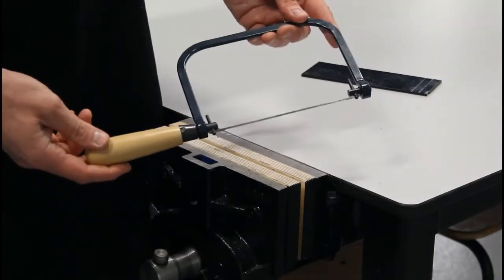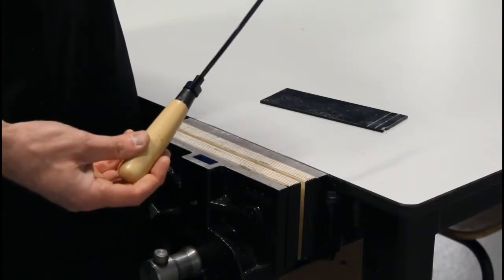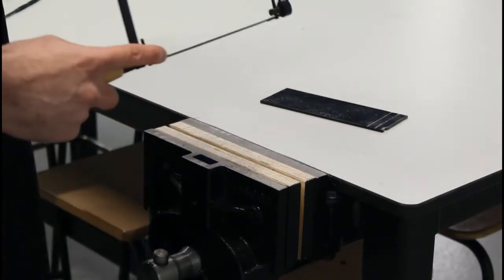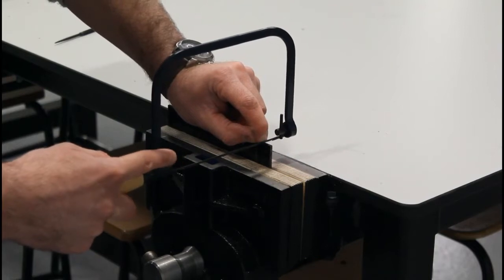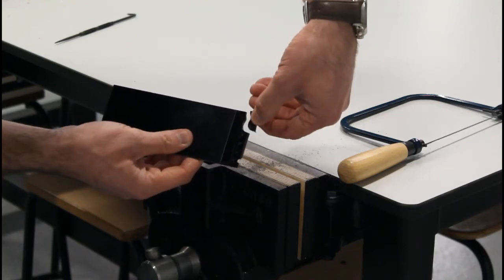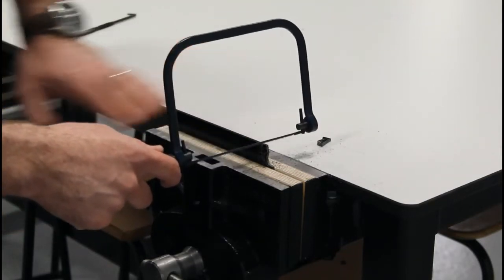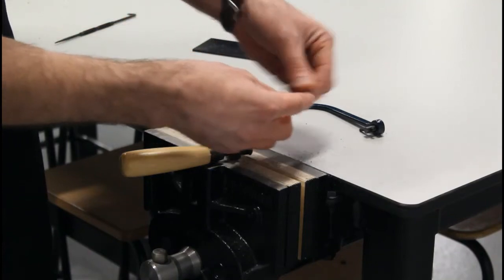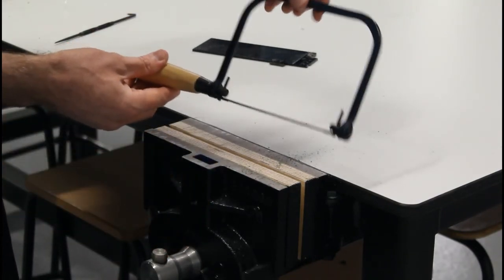How to use a Coping Saw (Hand Tool Technique)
An instructional educational video describing how to use a Coping Saw hand tool. The Coping Saw is a waste removal tool and allows you to cut curves in materials like wood and plastic. Changing the blade on a Coping Saw is also described in the video.

Students of Applied Technology, Technology, Design & Technology, Metalwork, Engineering and other practical based education.